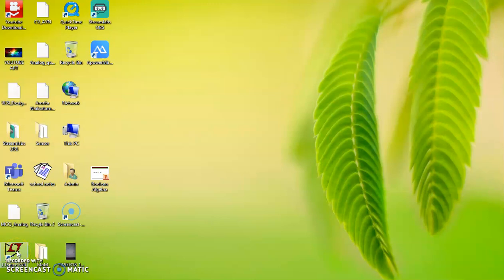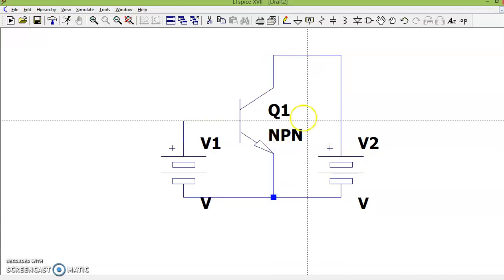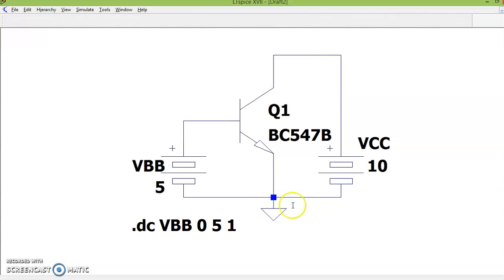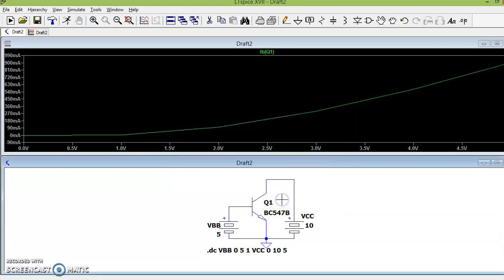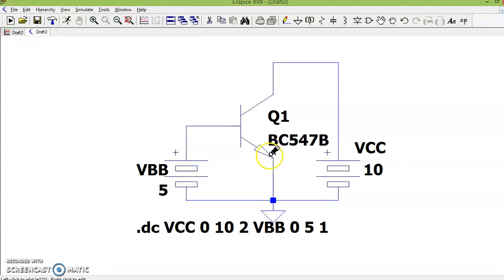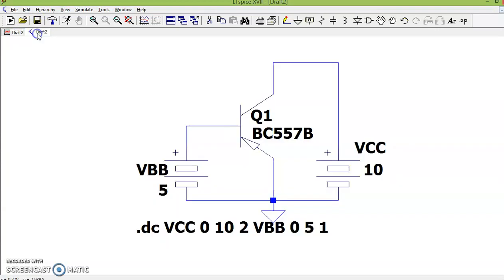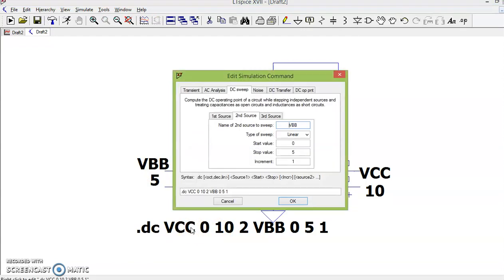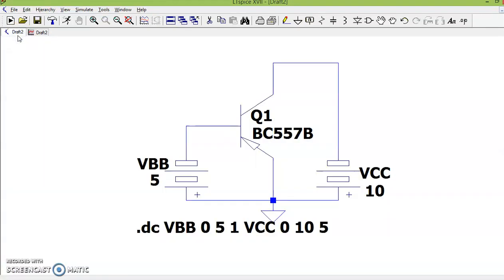Input and Output characteristics.Common emitter BJT, NPN and PNP.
LT spice schematic simulation for